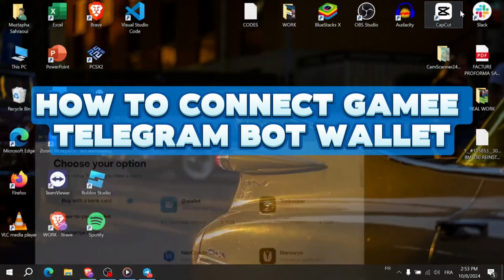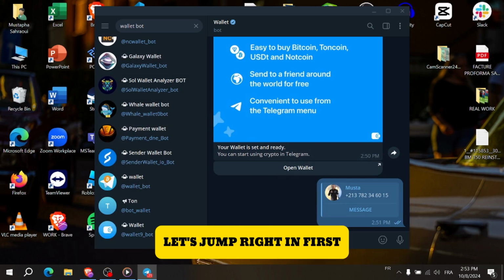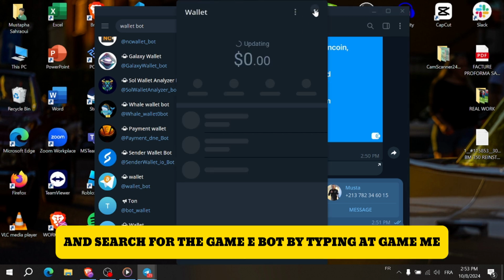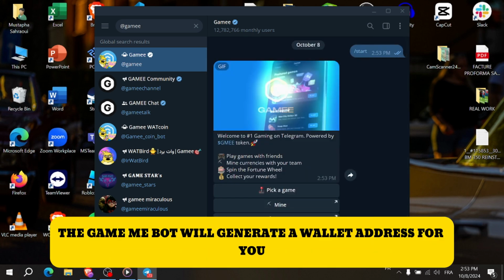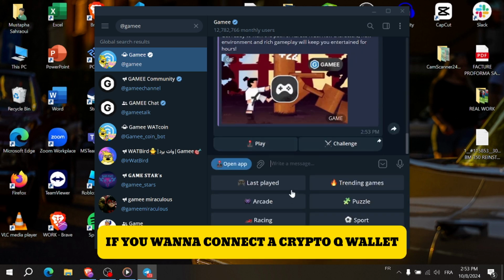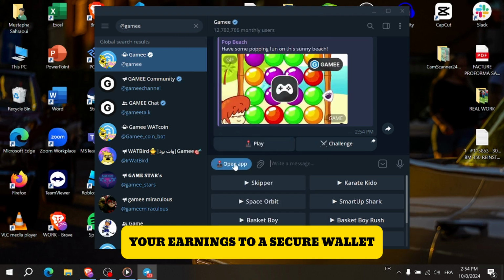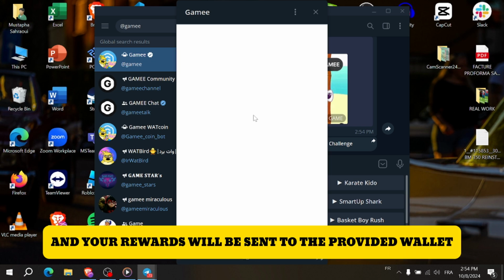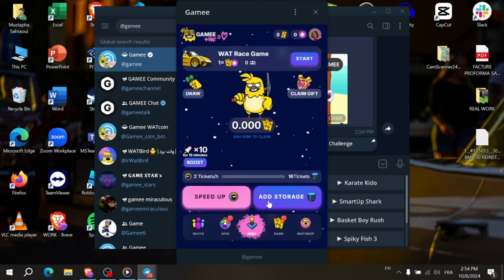Gamee telegram bot wallet connect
In This Video, learn .Gamee telegram bot wallet connect.
telegram bot wallet. wallet connect, gamee.